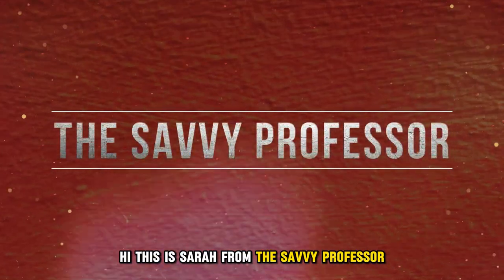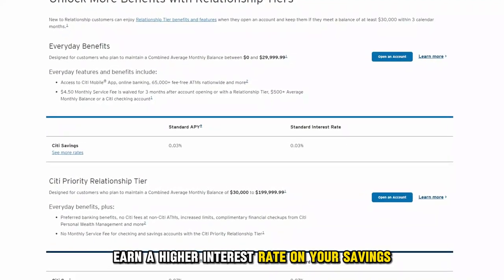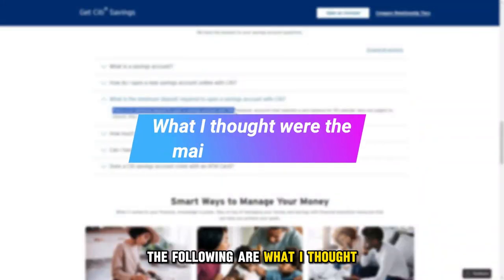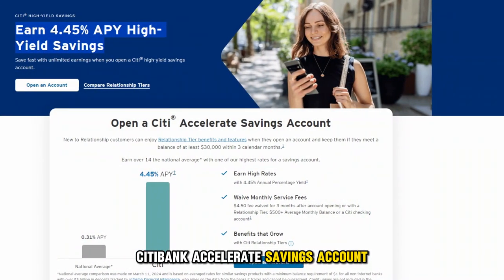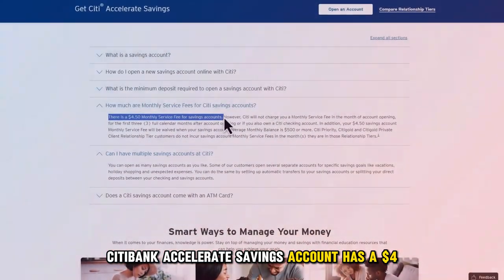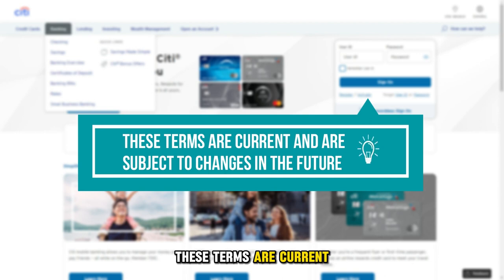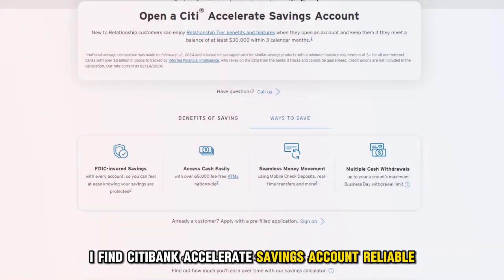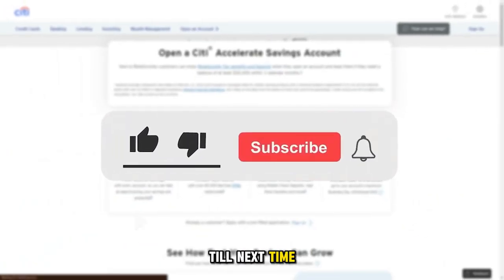Citibank Accelerate Savings Account Review (Pros & Cons Of Citibank Accelerate Savings Account)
Citibank Accelerate Savings Account Review (Pros & Cons Of Citibank Accelerate Savings Account). Welcome to my in-depth review of Citibank Accelerate Savings Account.

Citibank Accelerate Savings Account is a high-yield savings account offered by Citibank. It allows you to earn a higher interest rate on your savings compared to other traditional savings accounts. This helps you grow your money faster and attain your financial goal easily.
Citibank Accelerate Savings Account is well known for its high interest on your savings at a rate that’s more than 10 times higher than the national average, and no minimum balance required to open an account and no cap on the amount of interest you can earn.